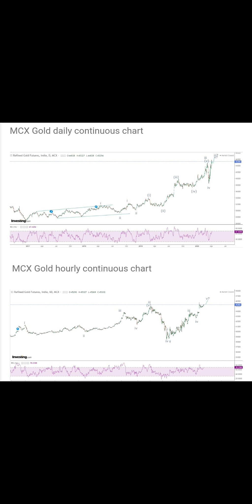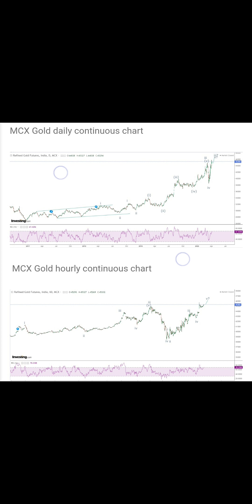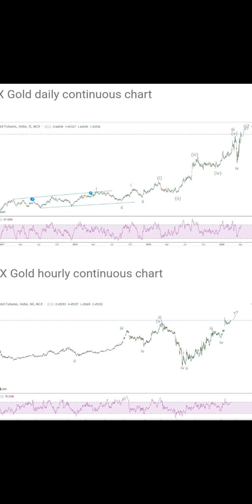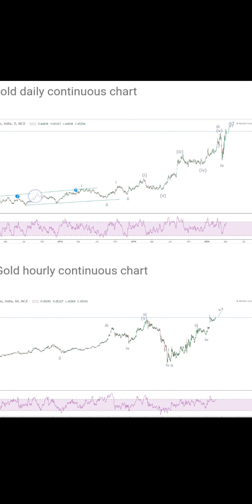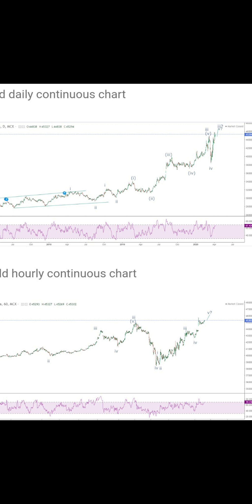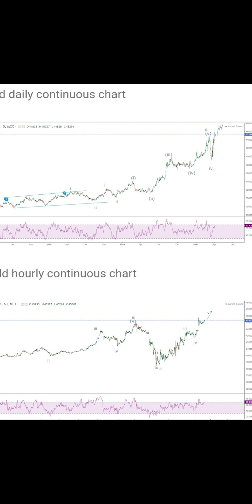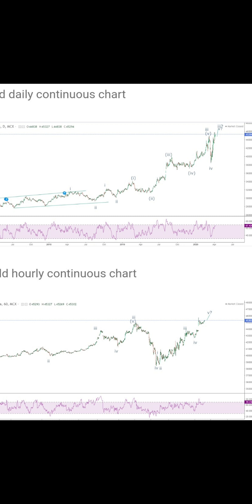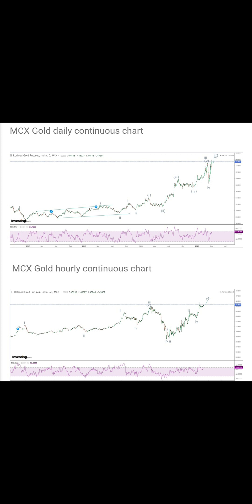MCX Gold learn elliottwave